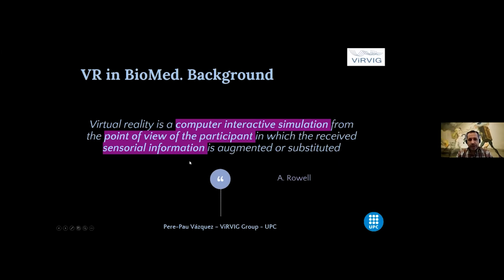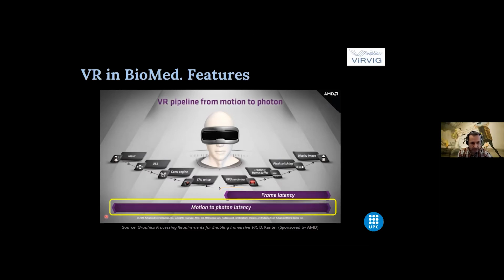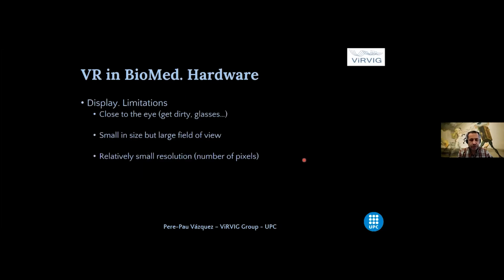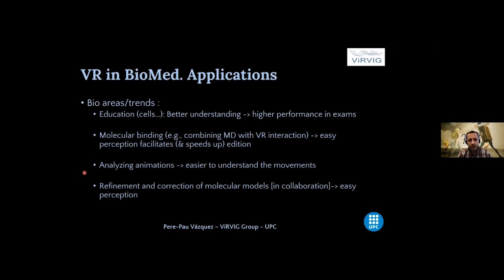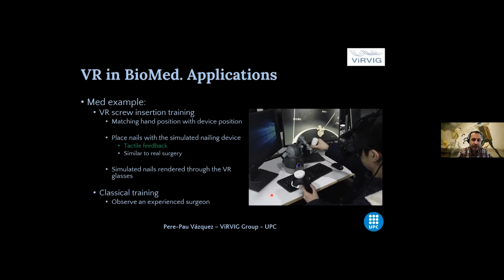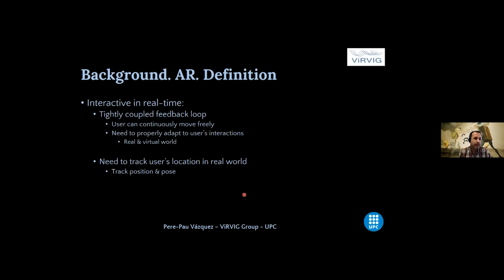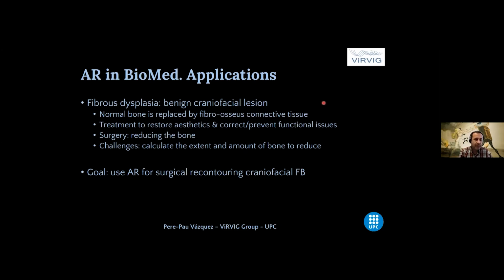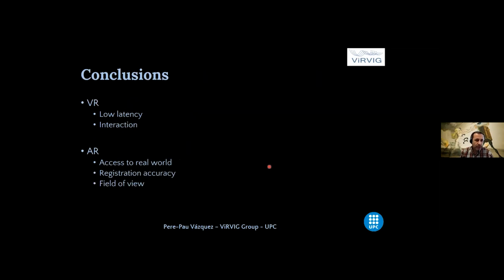BioMedVis Spring School | AR/VR in BioMedicine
Speaker : Pere Pau Vazquez
Talk Title : AR/VR in BioMedicine